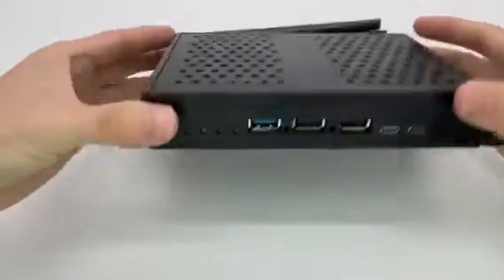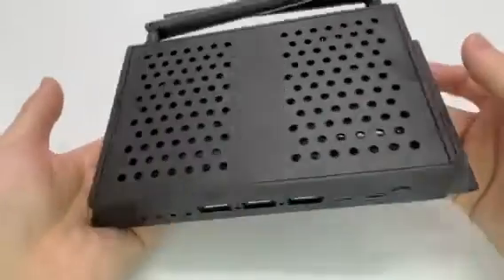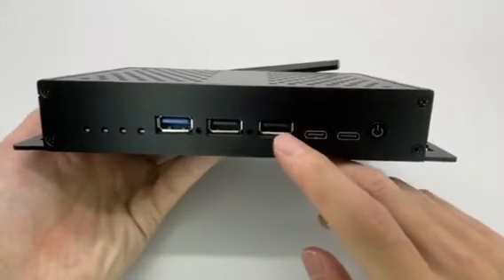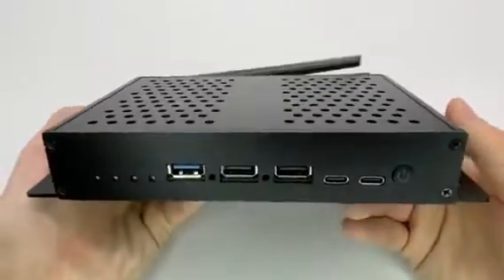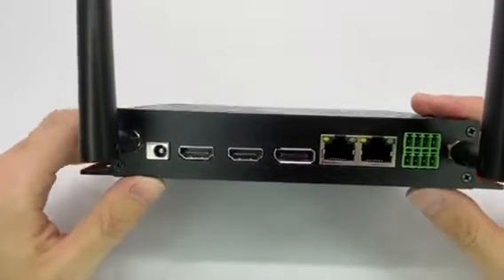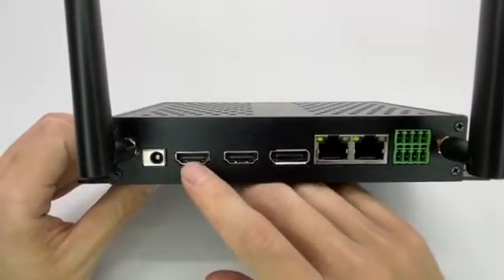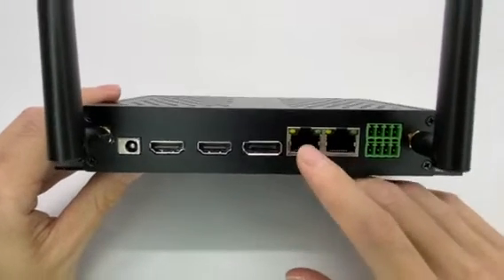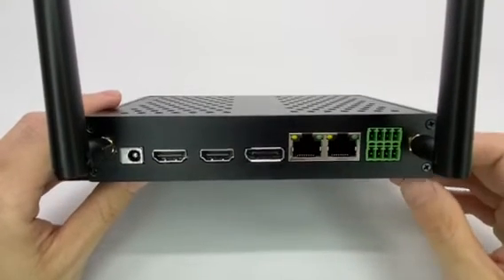Rockchip RK3588 8K UHD player with HDMI 2.1, DP (Display Port 1.4), and Edge Computing NPU 6 TOPS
Mekotronics RK3588 8K Ultra HD media player, Arm-based PC and Edge computing device (Real 8K output, 7680*4320, HDMI 2.1, 12Gbps)

* Model: Mekotronics R58X
* Chipset: Rockchip RK3588 (8 nm made chipset, 8 cores CPU, 8EE GPU, 2.4Ghz)
* CPU: Quad-core Cortex-A76 and Quad-core Cortex-A55 with separately NEON
* H.265 and VP9 decoder by 8K@60fps, H.264 decoder by 8K@30fps
* AV1 decoder by 4K@60fps, also support H.264 and H.265 encoder by 8K@30fps
* JPEG-codec support YUV400/YUV411/YUV420/YUV422/YUV440/YUV444
* NPU 6TOPs supports INT4/INT8/INT16/FP16 hybrid operation
* TensorFlow/MXNet/PyTorch/Caffe can be easily converted
* Memory: 4G DDR, 32G eMMC (Maxium DDR is 32GB)
* Front panel: USB 3.0, USB2.0 x2, GPIO USB C x2, Power button
* Rear panel: DC input, HDMI input, HDMI 2.1 output, DP output, G-LAN network x2, RS485
* Dual WiFi antenna 2.4G and 5G (Optional WiFi 6)
* Dual G-LAN network 1000Mbps x2
* Video output: HDMI 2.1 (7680*4320) and DP (Display Port)
* Build in SSD up to 2TB
* Full aluminium chasis and build-in giant heat sink for heat-dissipation